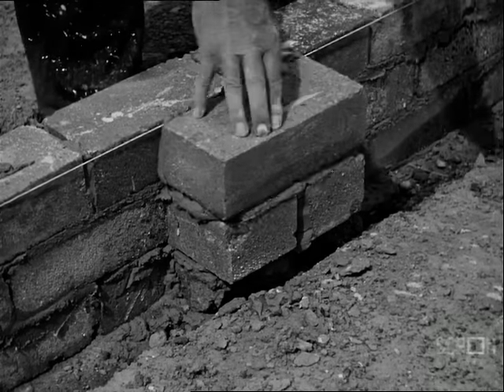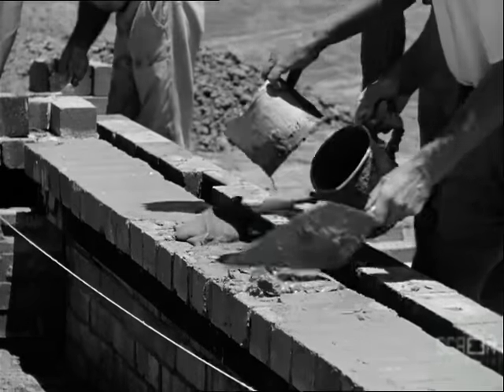Building A Brick House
Made by the National Film Board 1946.  Directed by Eric Thompson.  This film makes clear for the layperson the whole pattern of building construction for a brick home, from the moment that the architect prepares working plans to the completion of the house itself. It was originally intended as an instructional film to be shown to Australian servicemen taking courses in the building trades as part of their rehabilitation for civil life after World War Two.